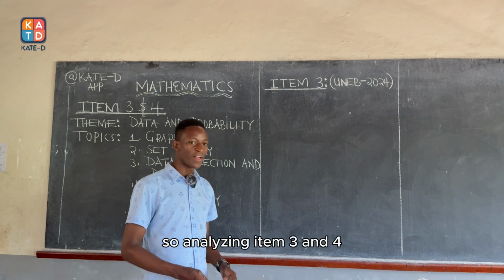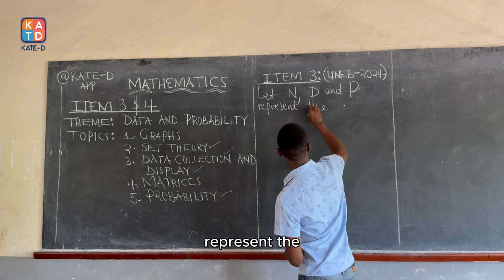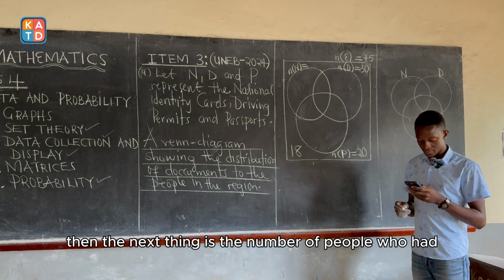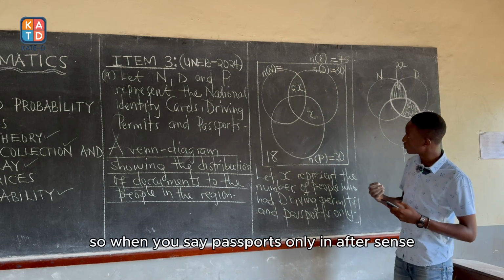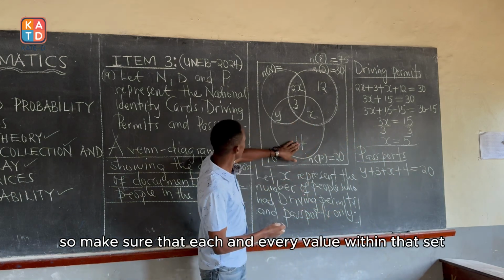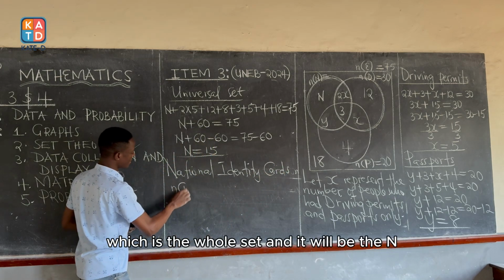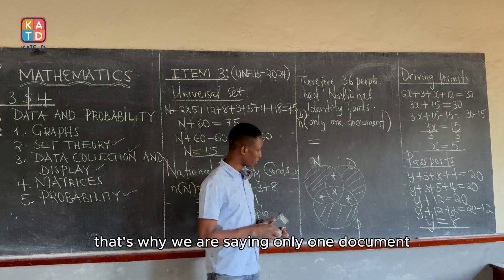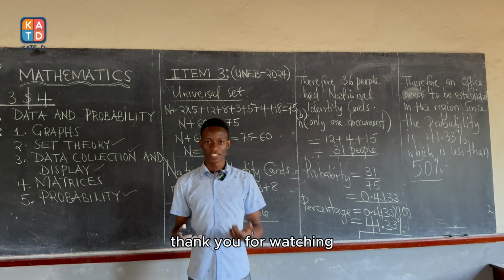UNEB UCE 2024 Mathematics Solutions Item 3 Explained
Continuing with our new series by Agaba Ashiraf, where we break down the UNEB 2024 Mathematics solutions step-by-step! 📝 In Part 4, we're diving into solution of Item 3 UNEB 2024. For full details on the Guide and more practice materials, download the Kate-D app through this link: Download Kate-D App 📲.